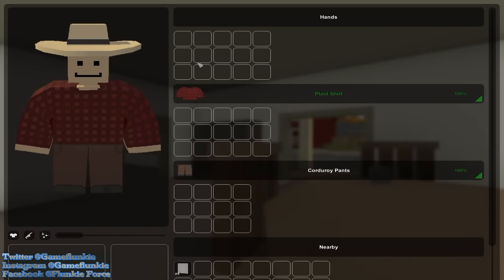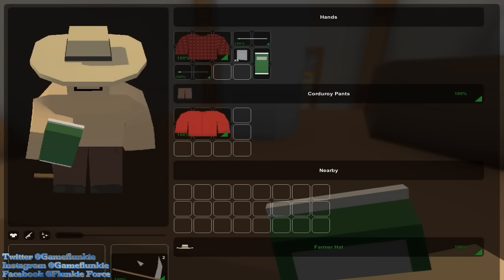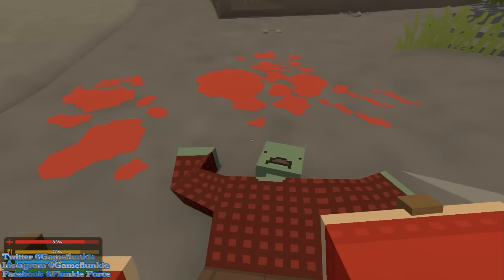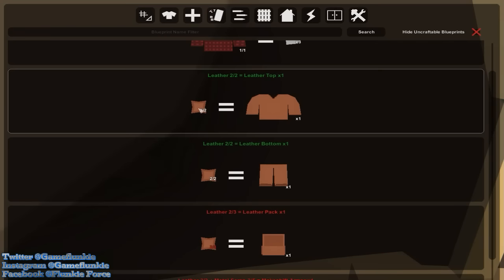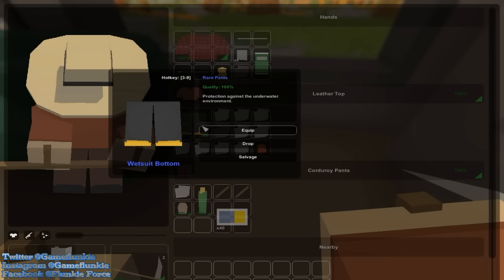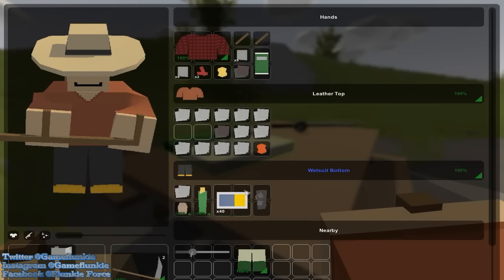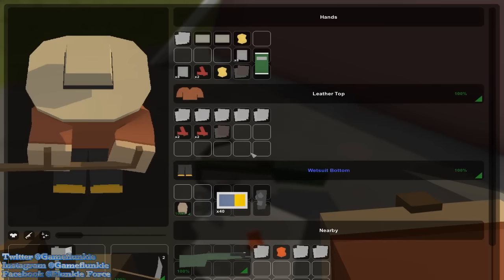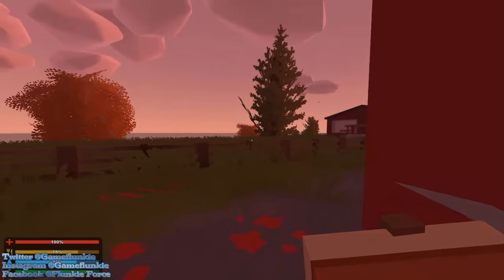Unturned lets play (First Impressions)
Hey guys Game Flunkie here, and this my first impressions of Untrurned.

A survival, zombie, horror game that you can play with your friends, or by yourself.

It was developed and published Smartly Dressed Games
Here is a link to Unturned if you are interested